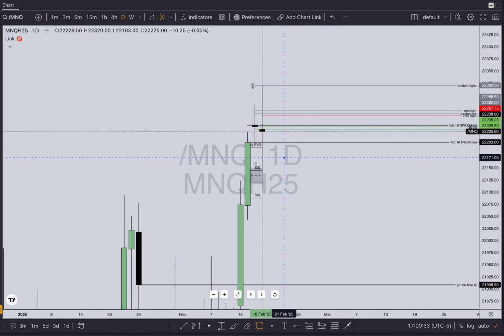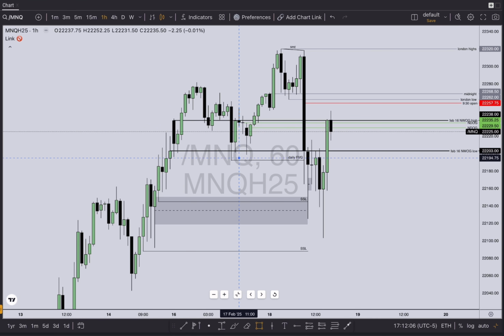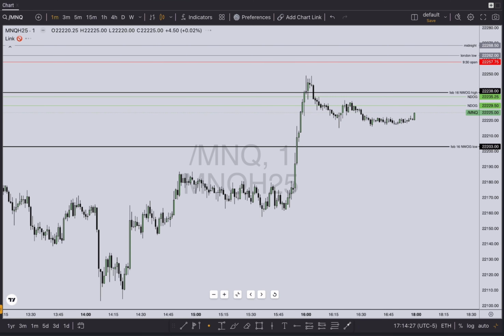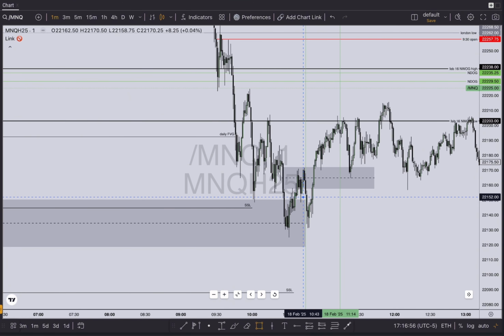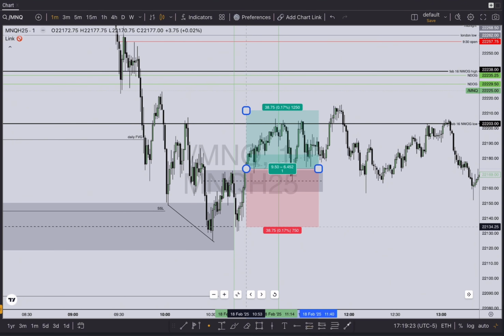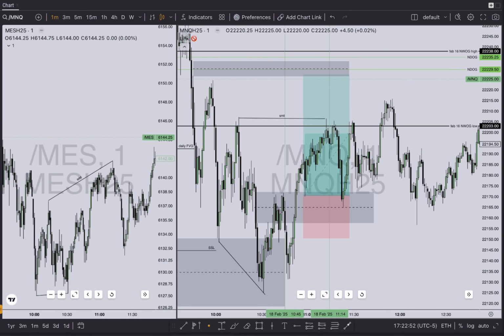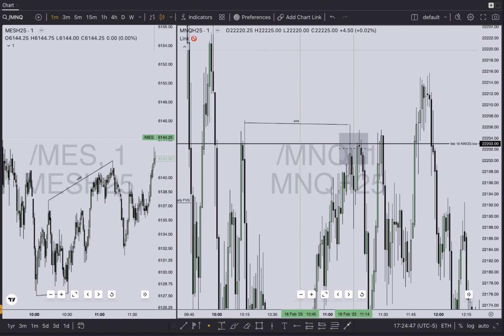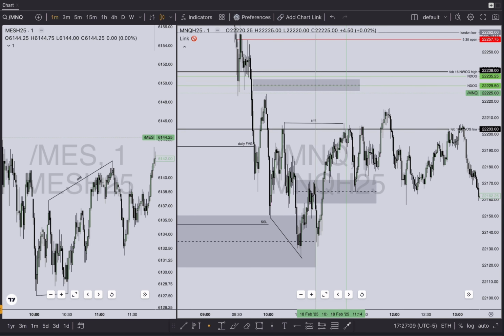Top down analysis (Bias 6)-Mentorship Series Episode 25